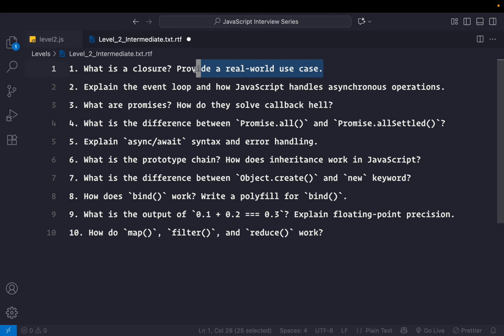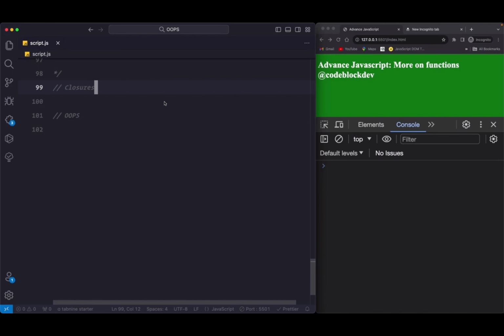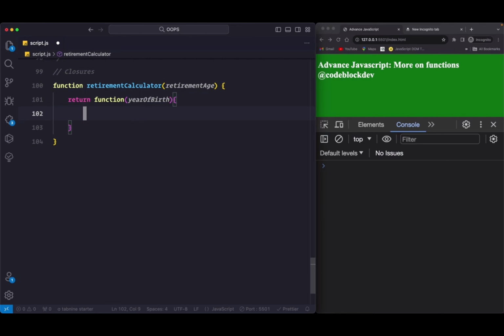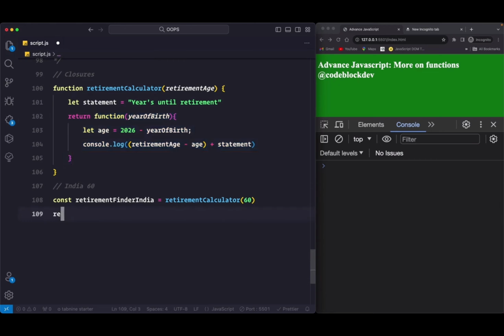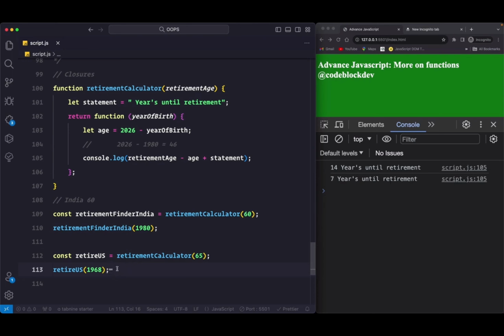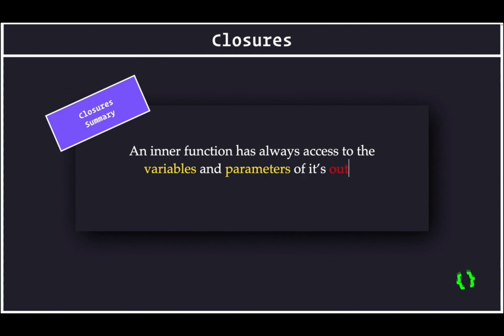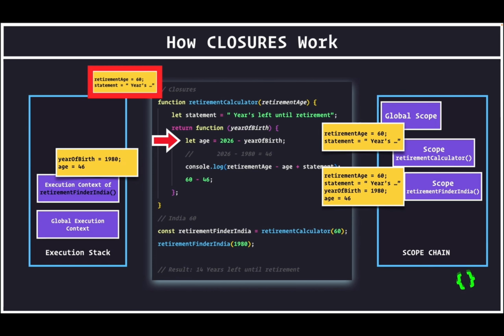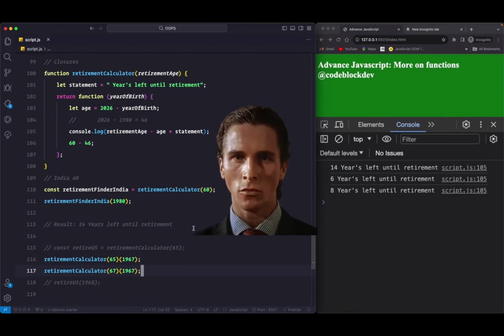JavaScript Closures in Real-World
A closure is when a function remembers variables from the place where it was created, even after that outer function has finished running.

👉 In short: Function + its surrounding variables = Closure✅

In this video we are going to learn exactly that